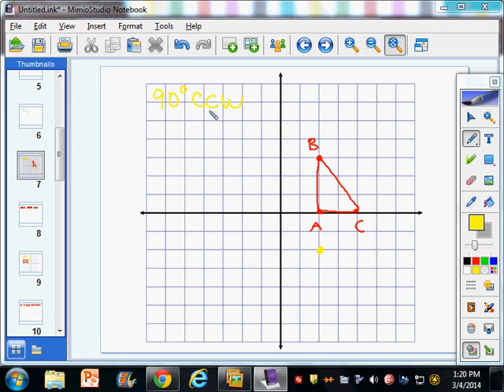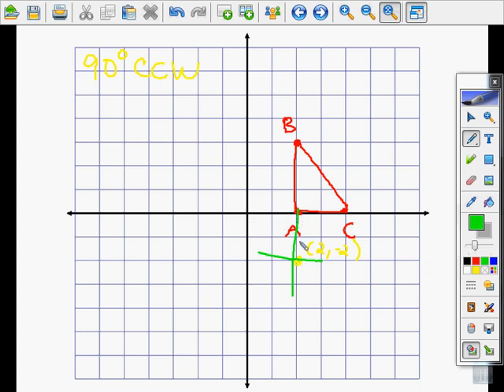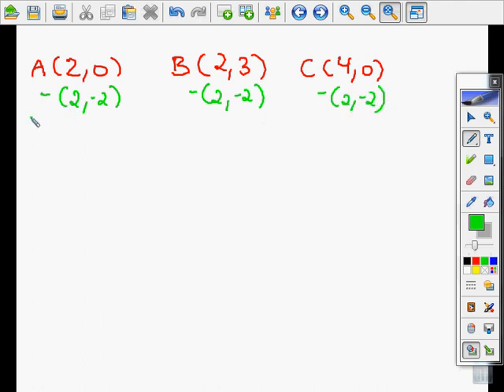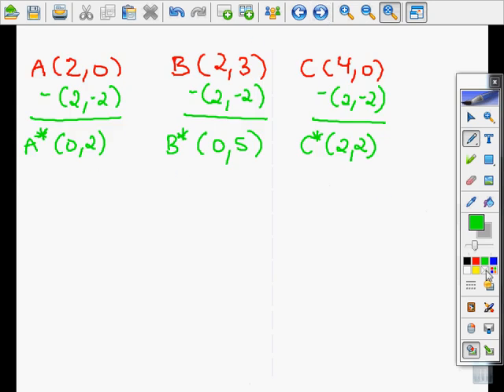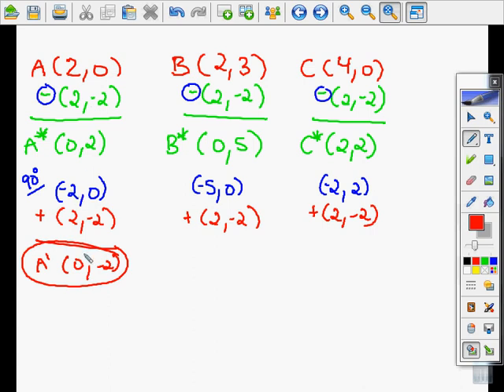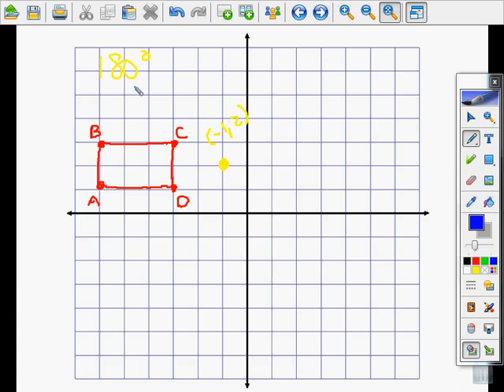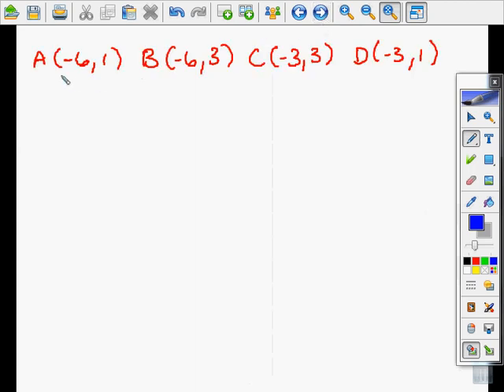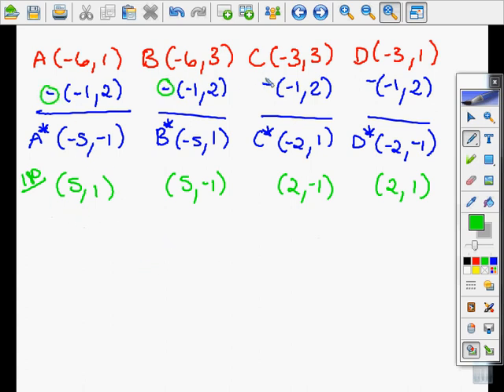Rotation around a point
This video reviews how to rotate around a point other than the origin.